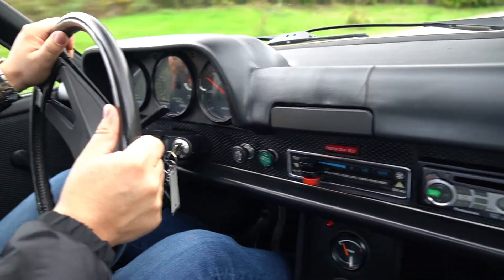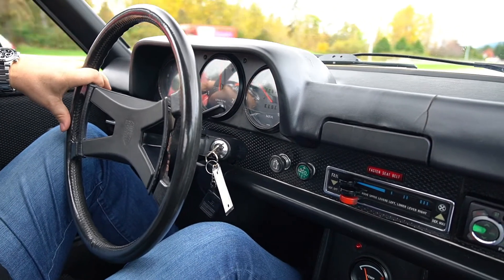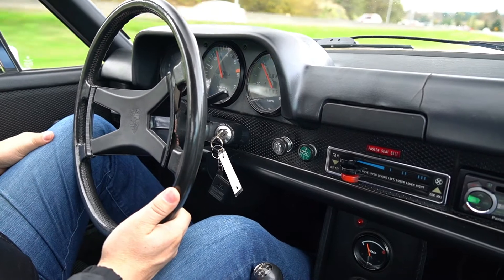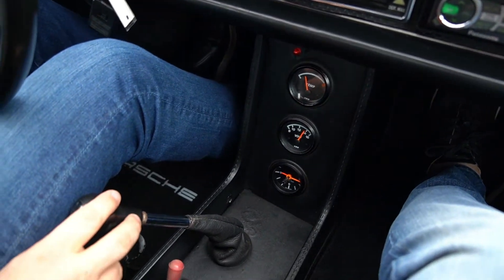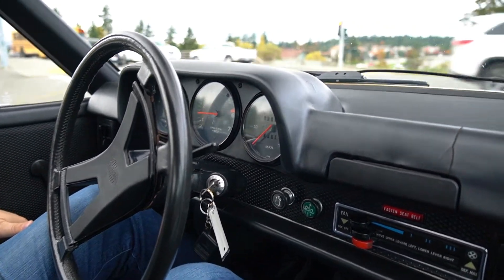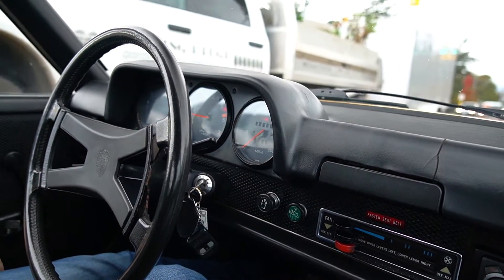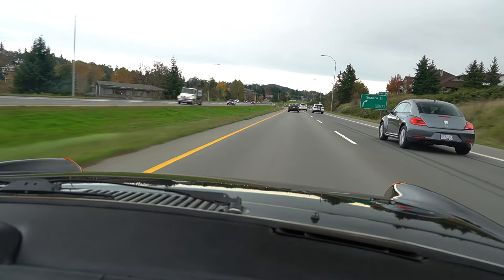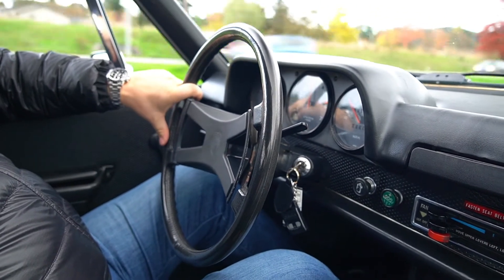Drive 1974 Porsche 914 Canam Bumblebee ~ Silver Arrow Cars Ltd